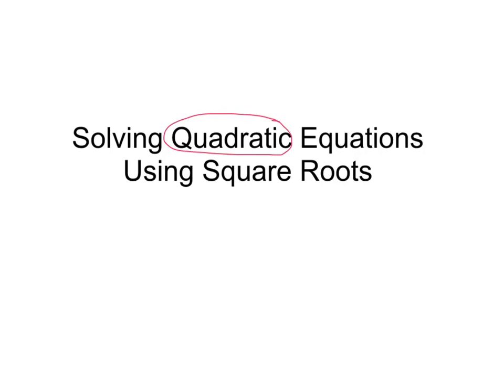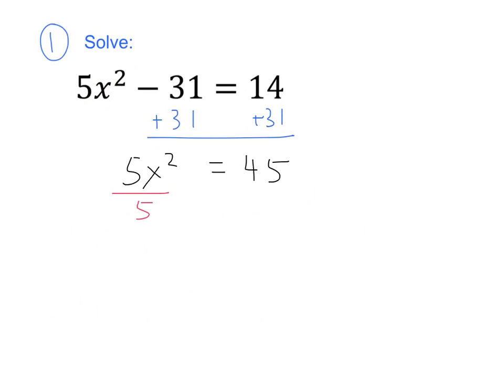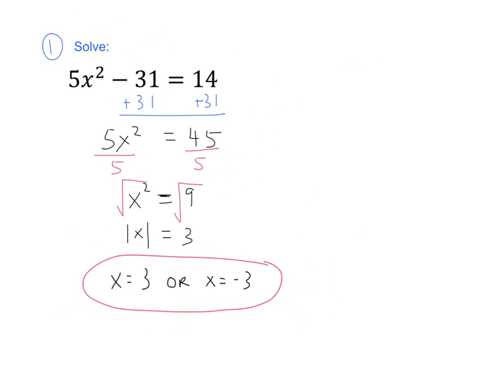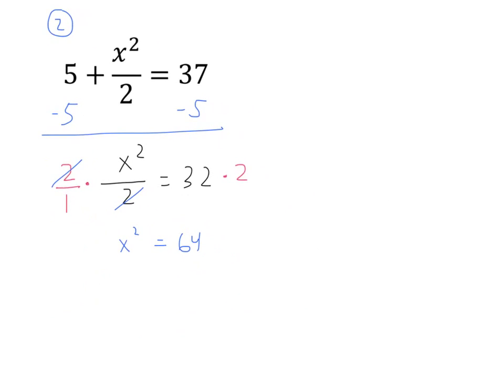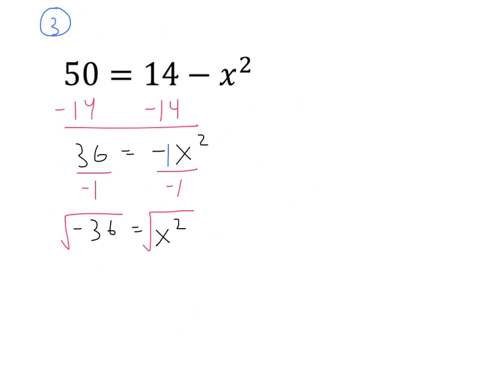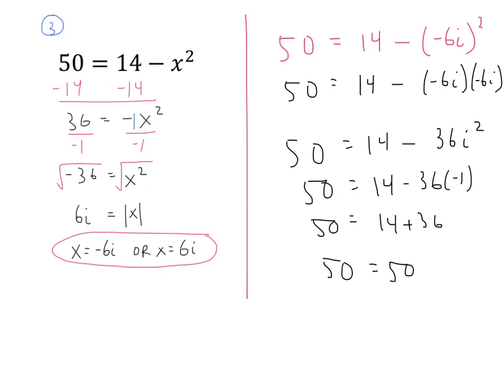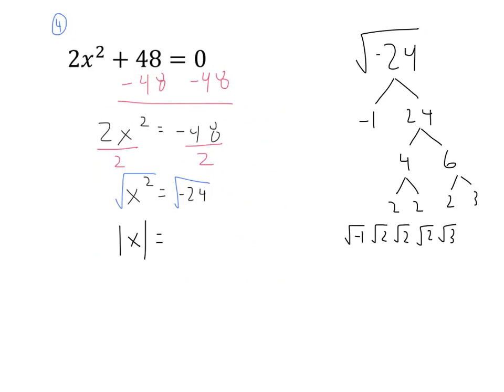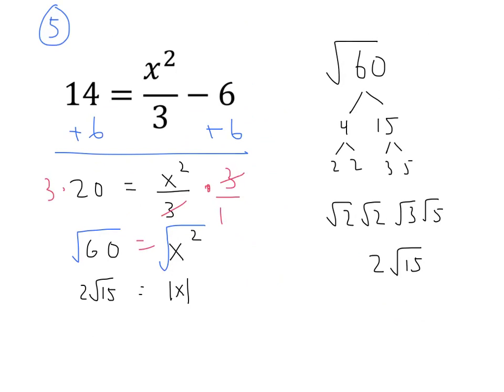Int C20V2 Solving Quadratic Equations Using Square Roots